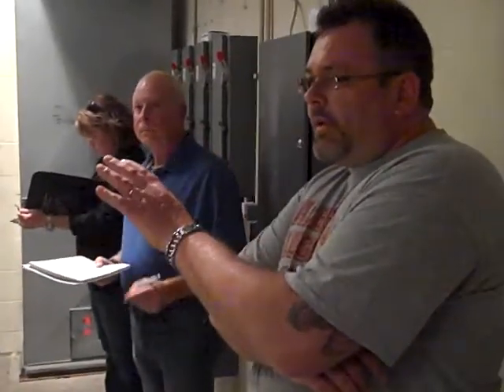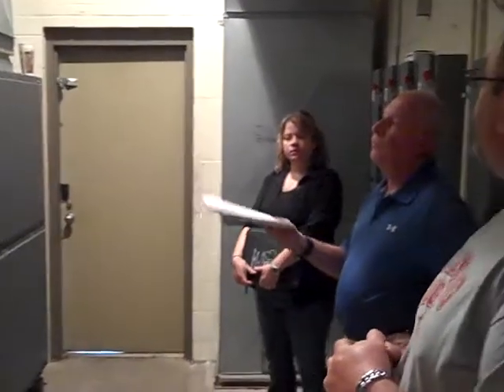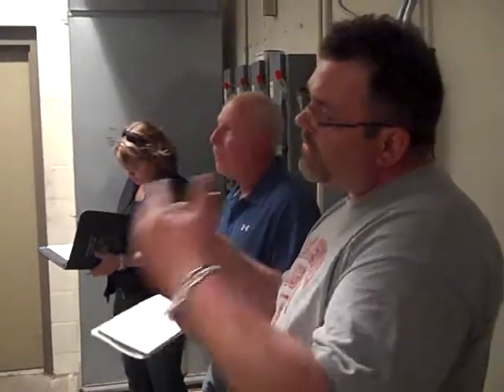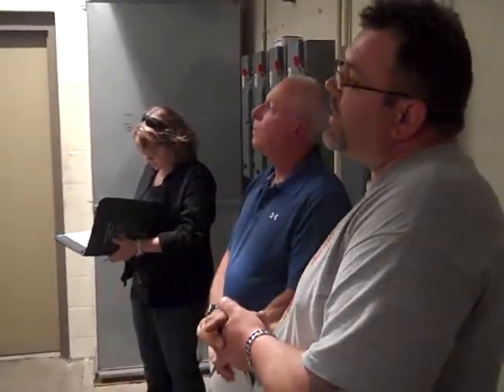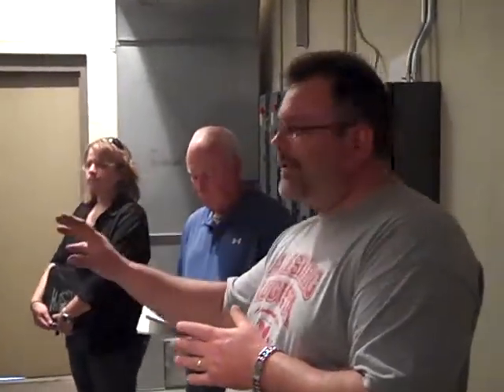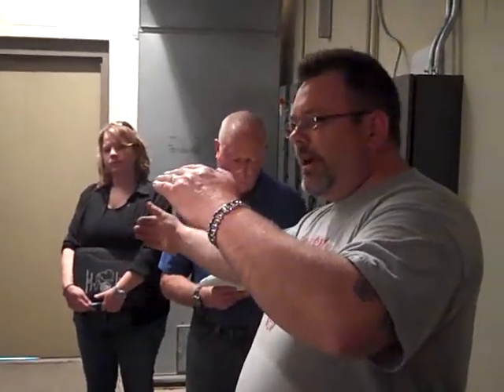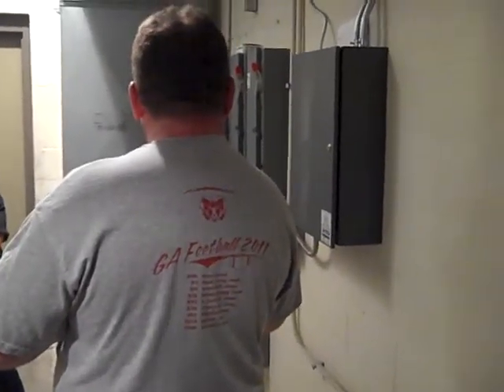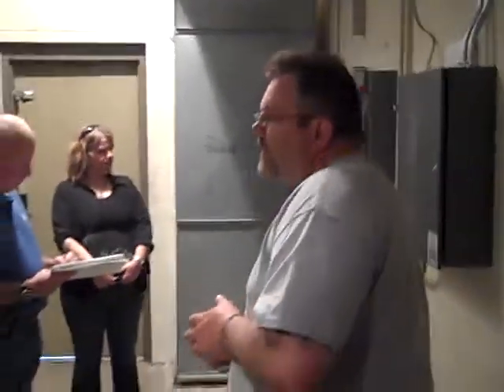Community Walkthrough Part 4 - Middle School Air Handling Mechanical Room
Maintenance Director Tim Kerney takes us through the main Middle School air handling room.

Community questions addressed:

-What are the repair s. replacement costs?
-Effeciency questions
-Heating and cooling types
-Questions about eletrical system upgrades